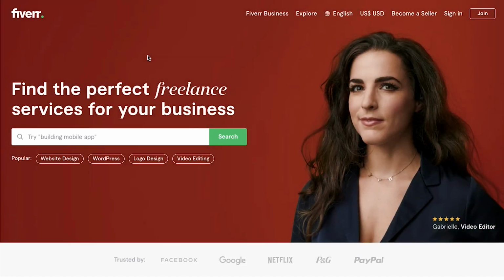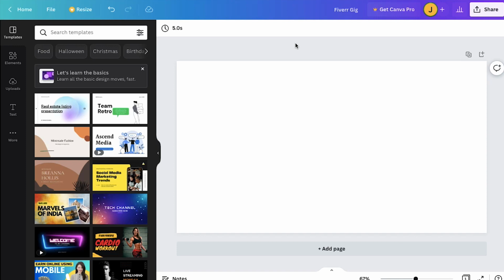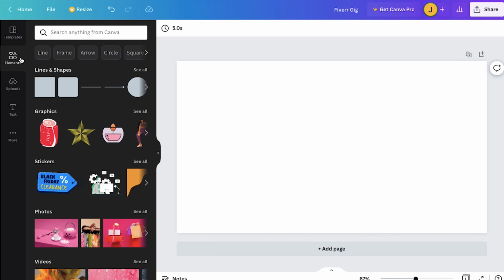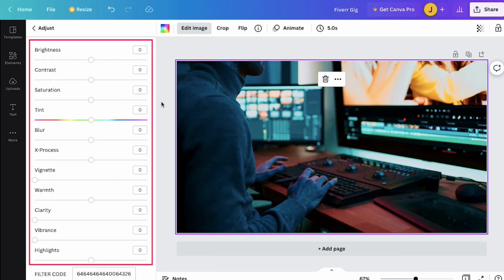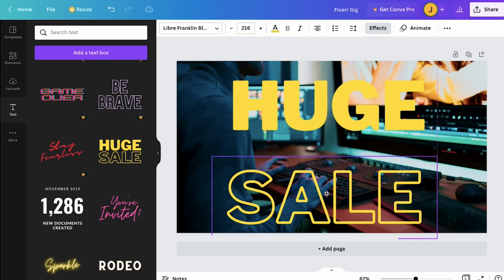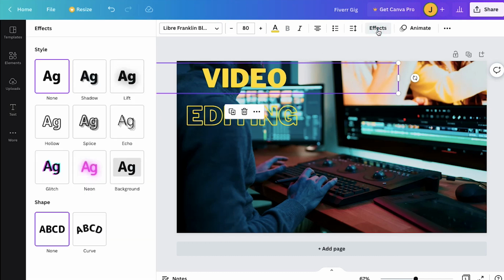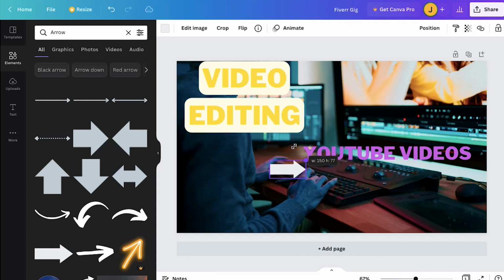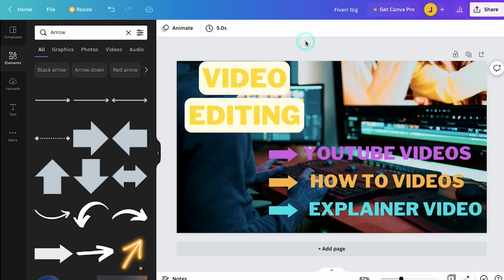How To Create Canva Gig In Fiverr (Simple Step By Step)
ave you ever wanted to create your own gig in Fiverr? In this video, I'm going to show you how to create your own gig in Fiverr using Canva.